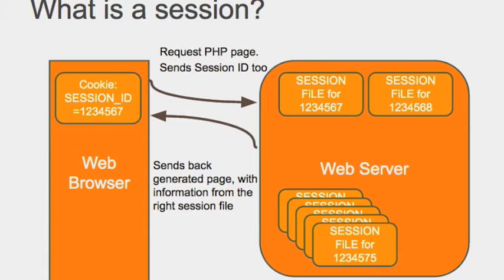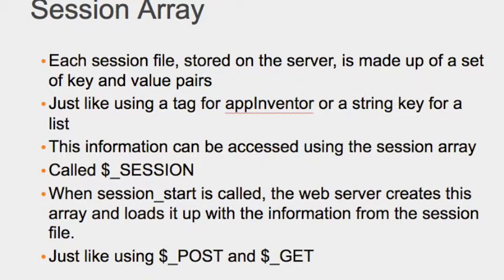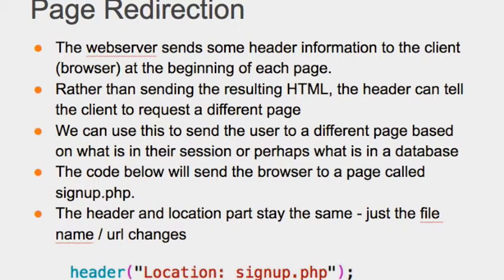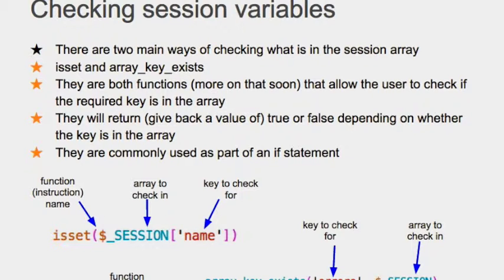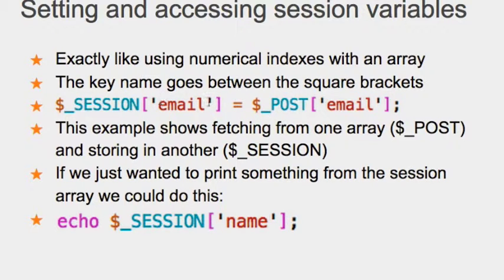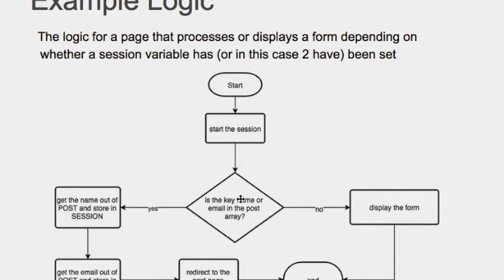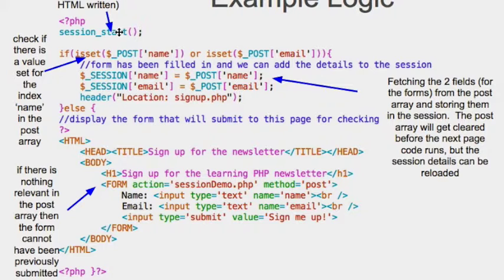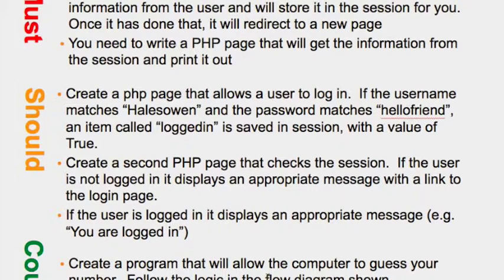Sessions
Using sessions in PHP